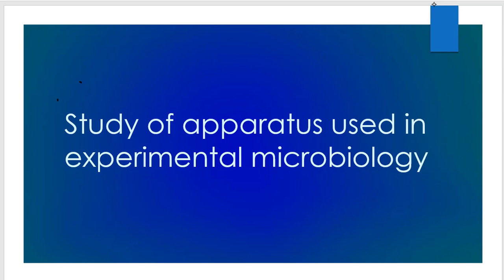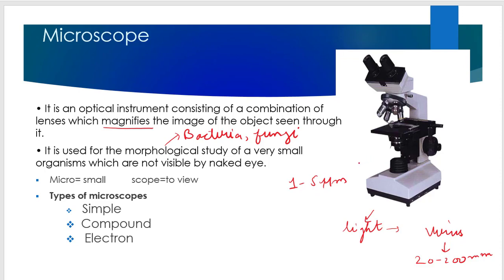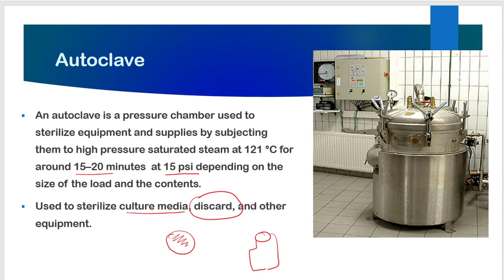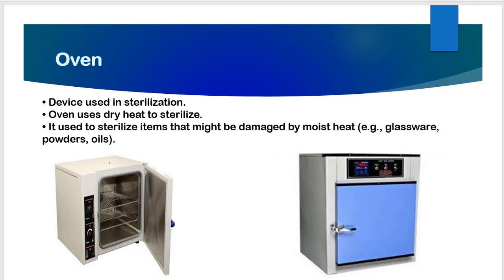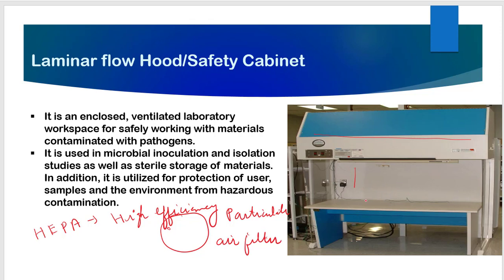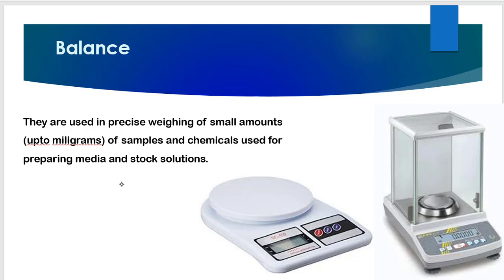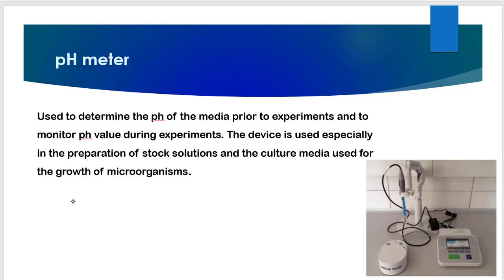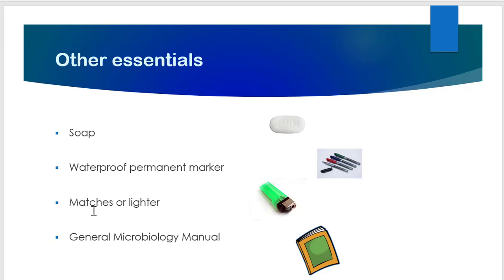GENERAL MICROBIOLOGY LABORATORY APPARATUS Experiment no 1 pharm D